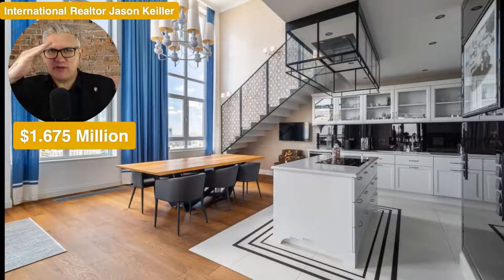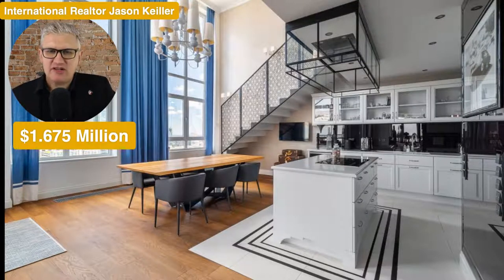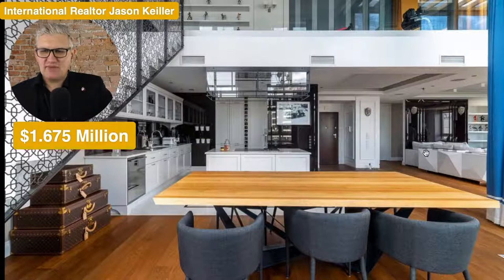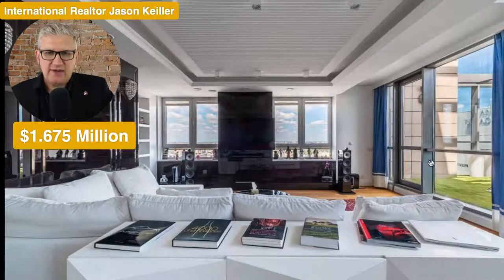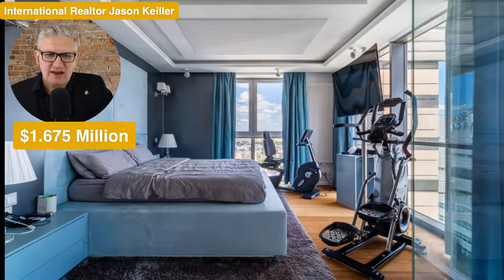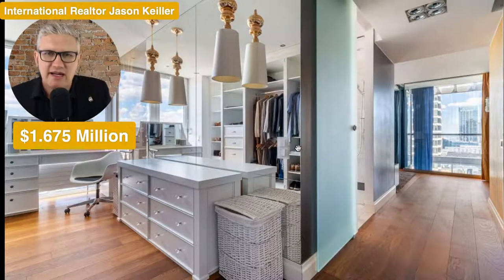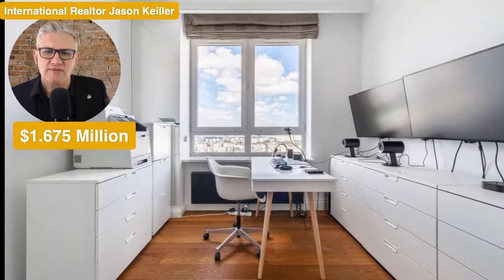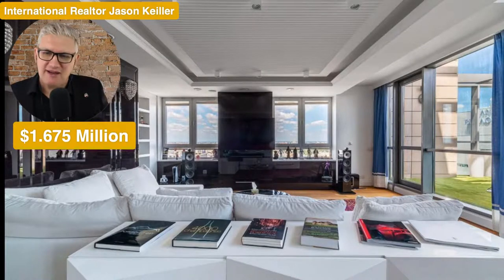Inside $1.6 million Penthouse in Warsaw Poland